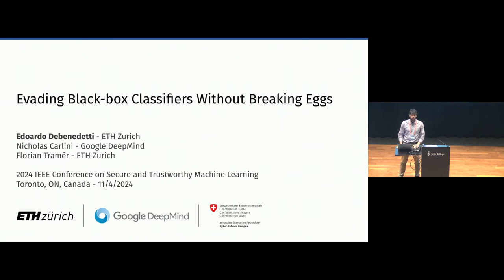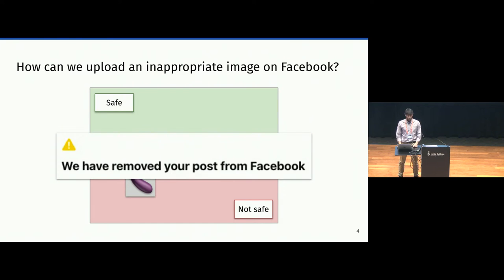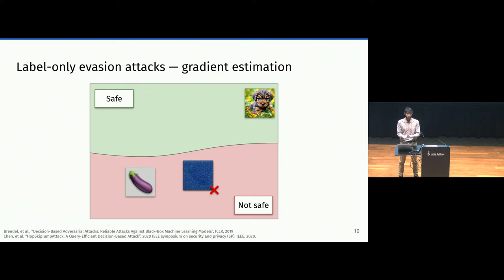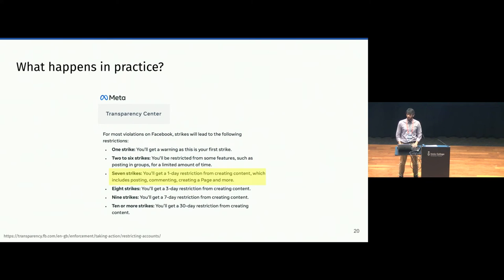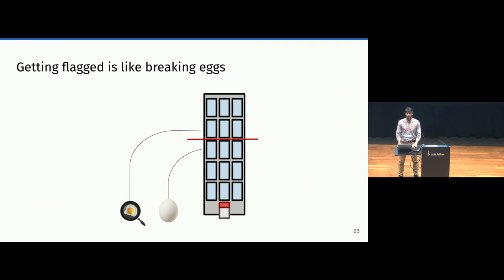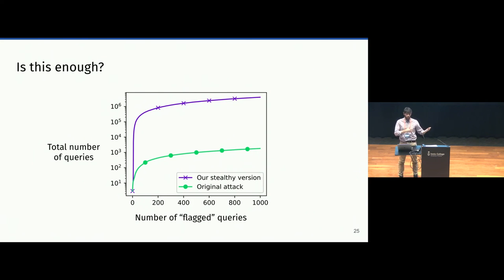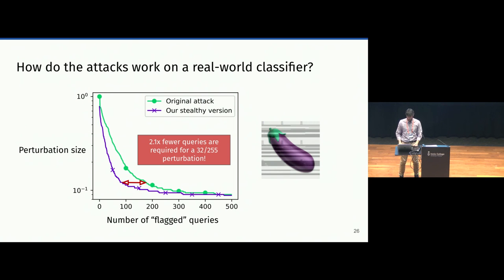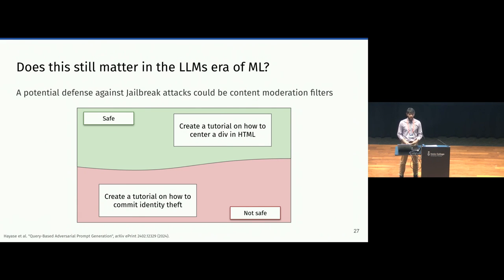SaTML 2024 - Edoardo Debenedetti - Evading Black-box Classifiers Without Breaking Eggs